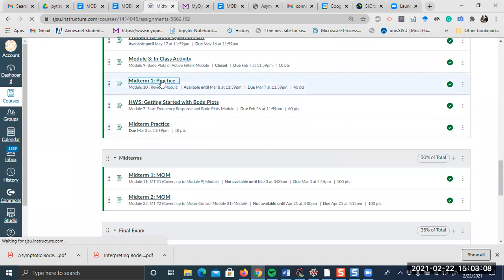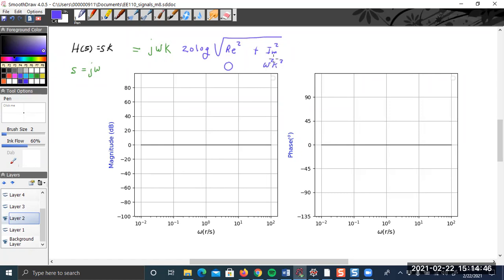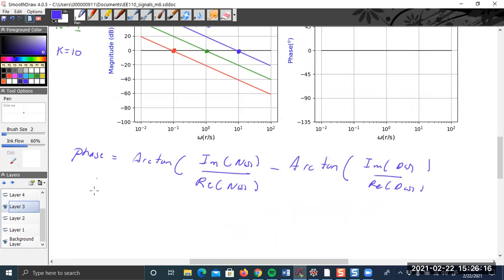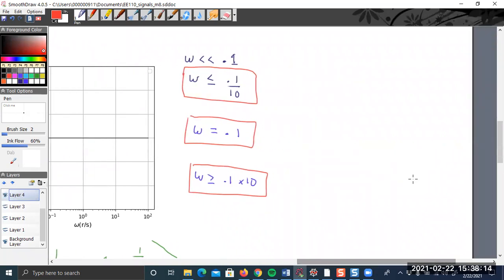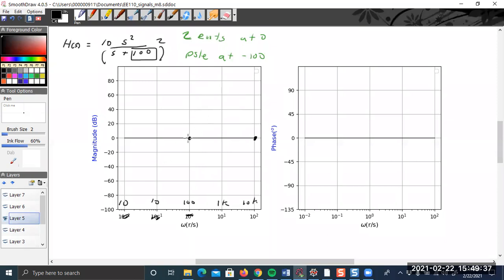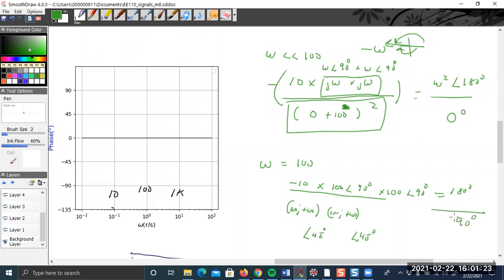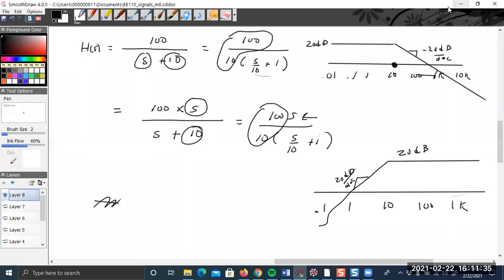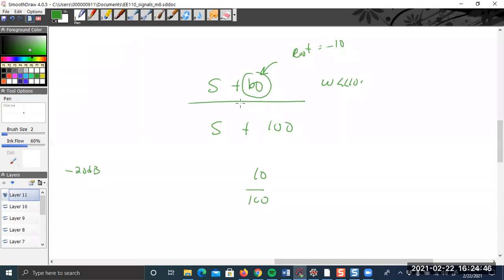MOD8: Asymptotic Bode Plots continued